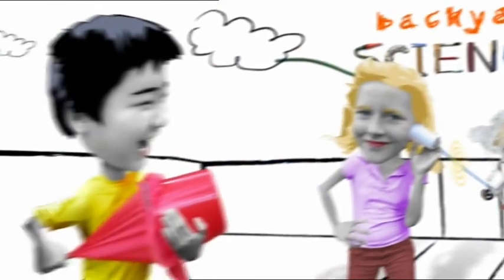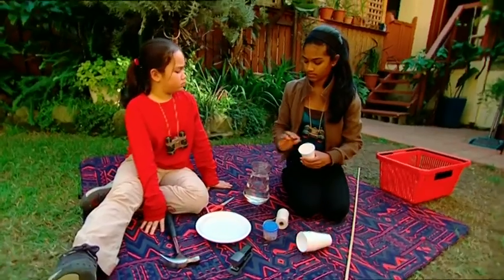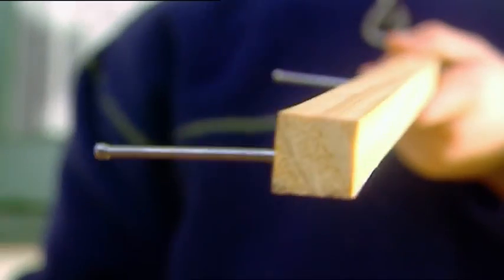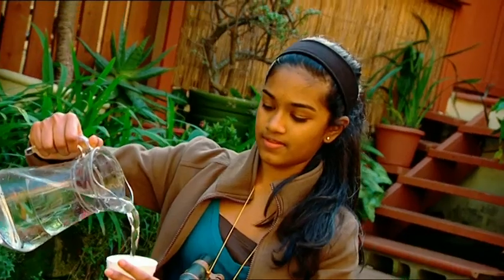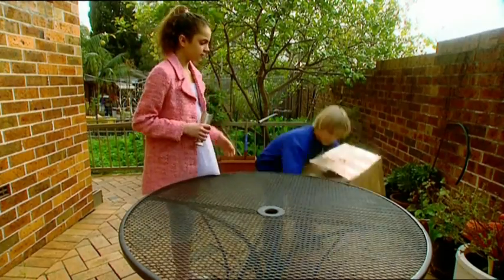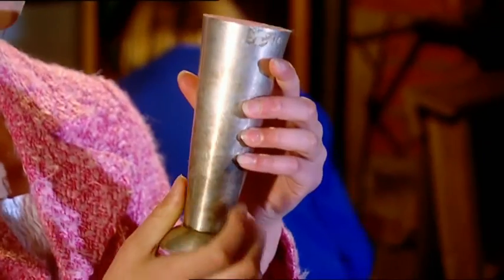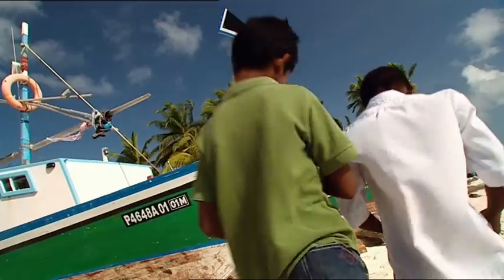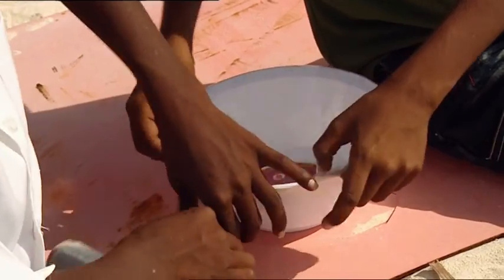Backyard Science | S2E40 | How to shine a silver without polishing?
We teach you how to build:
- A working crane
- Dance to the beat of your own drum
- Shine a silver treasure without polishing
- Put the power of water to work